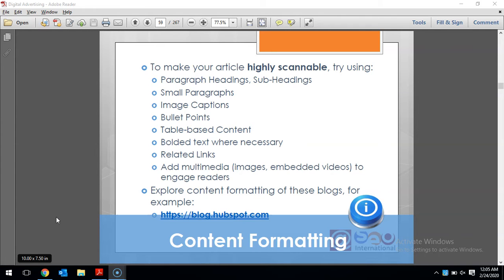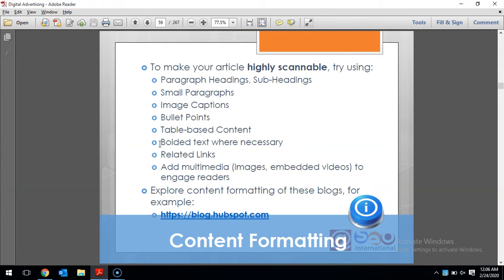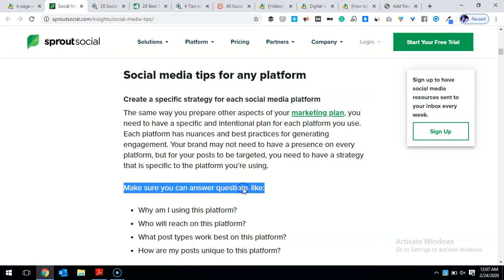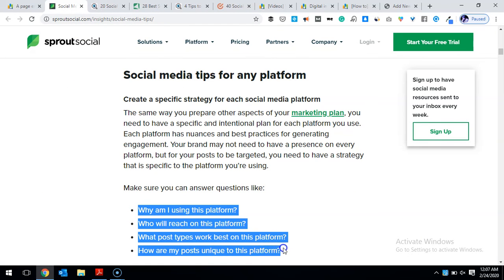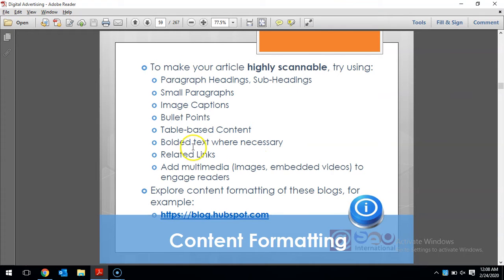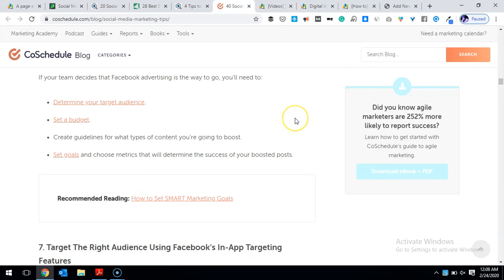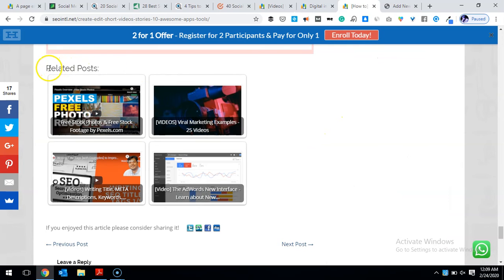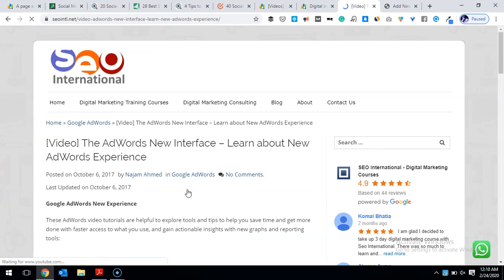SEO-friendly Content Formatting | Najam Ahmed | SEO International, Dubai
How to format your blog posts to engage your blog readers? This is important to engage your visitors to improve your website's SEO and overall rating.

To make your blog posts SEO-friendly, and highly scannable, try using:
o Paragraph Headings, Sub-Headings
o Small Paragraphs
o Image Captions
o Bullet Points
o Table-based Content
o Bolded text where necessary
o Related Links
o Add multimedia (images, embedded videos) to engage readers

We, at SEO International, Dubai, offer digital marketing courses. To learn more about our upcoming digital marketing courses in Dubai, visit this

We can also conduct an in-house marketing course tailored to your learning requirements and/or business goals

You can also have a 1-on-1 Consultation or a Training Session with Najam Ahmed starting from AED335.